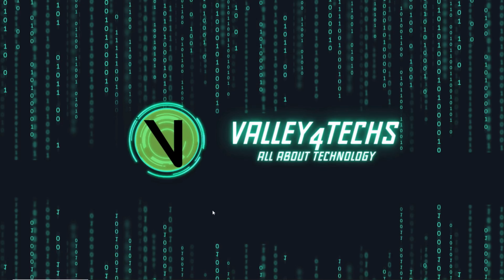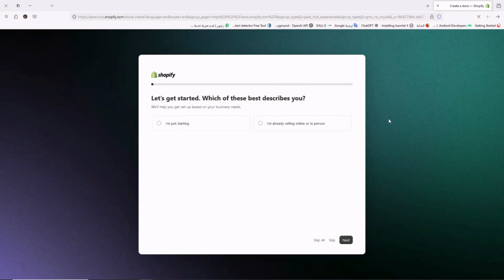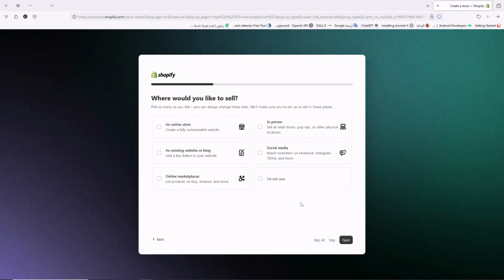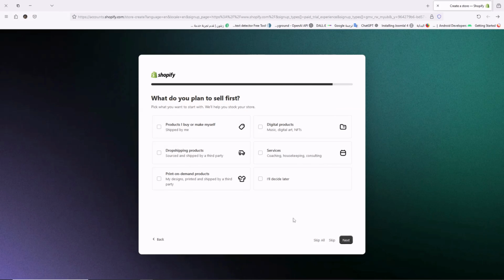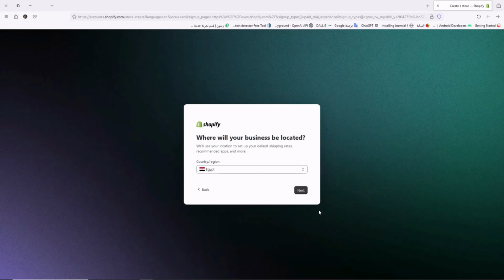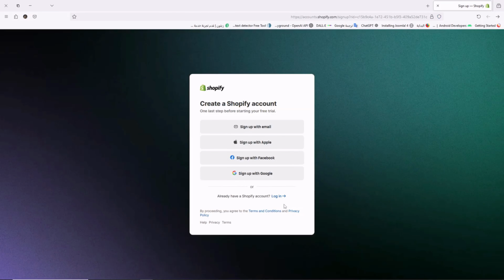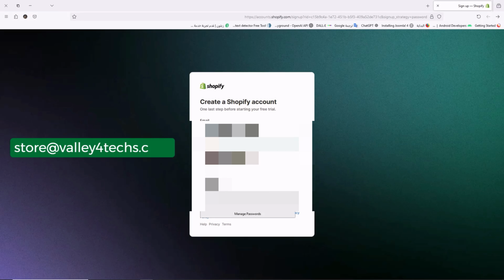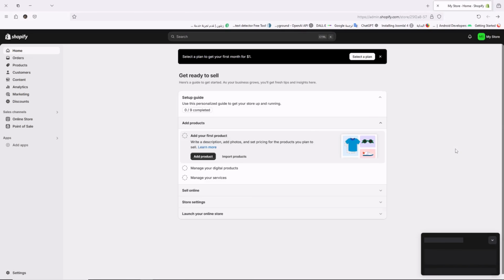Shopify 2024 tutorial for beginners | Create a Shopify account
In this video tutorial from the Shopify for Beginners course, we will take you step-by-step through how to create an account on the Shopify platform. We will cover everything you need to know to start your experience on Shopify, including signing up for a free trial, filling out the registration form, setting up your site, and finally logging into your online store’s dashboard.

After watching this video, you will be able to easily create your Shopify account and start your journey in building your own online store. Don’t miss watching the upcoming videos in which we will cover how to choose and purchase the right plan for your store!

💬 Have a question? Leave it in the comments and I will be happy to answer it.